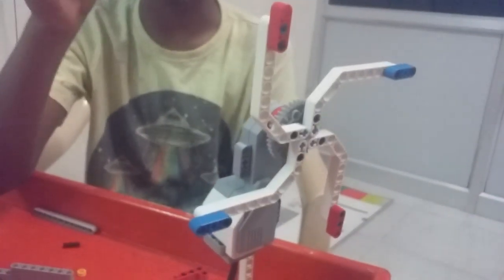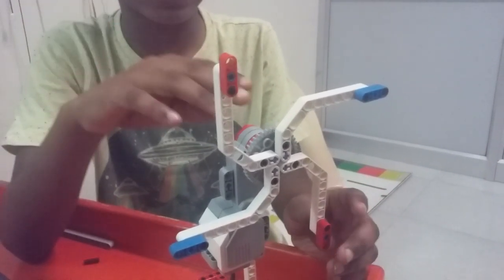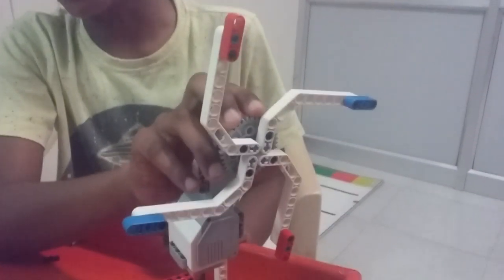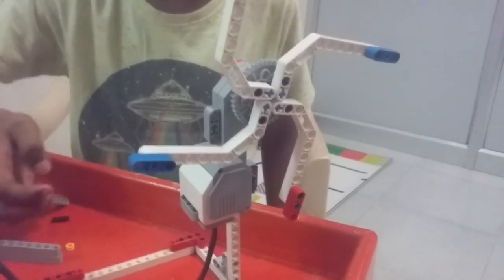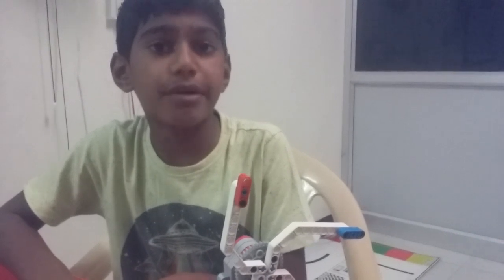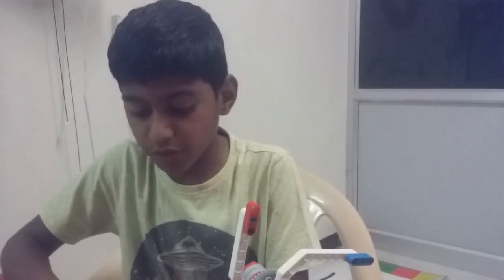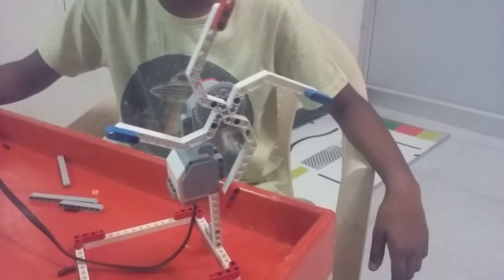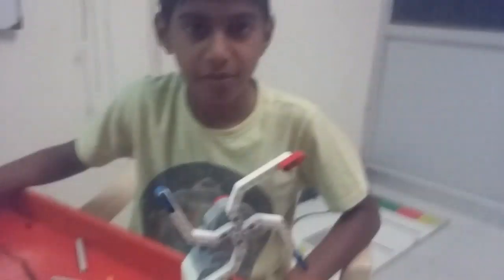wind mill ev3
ev3 robot